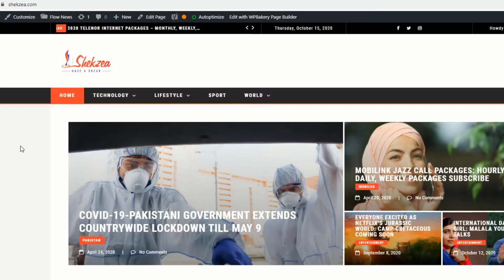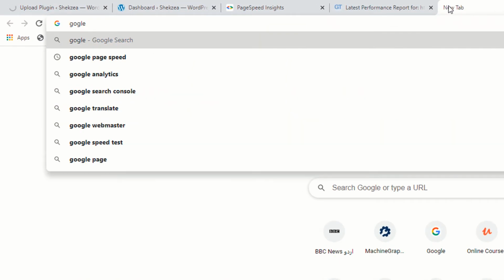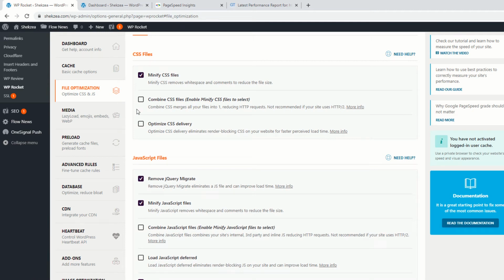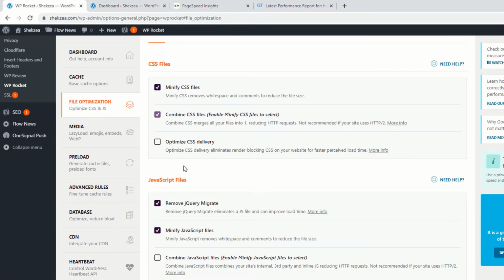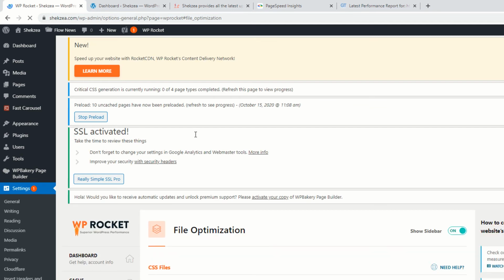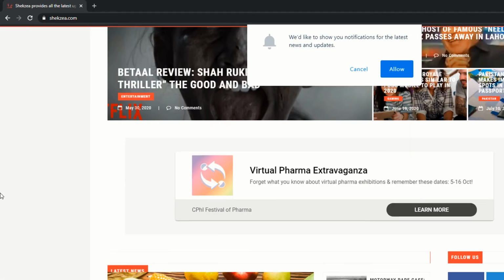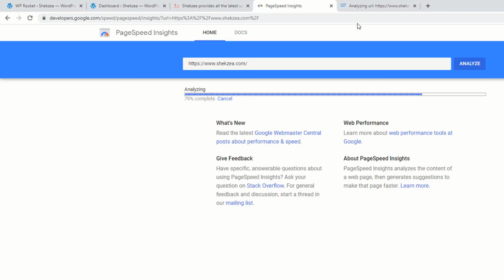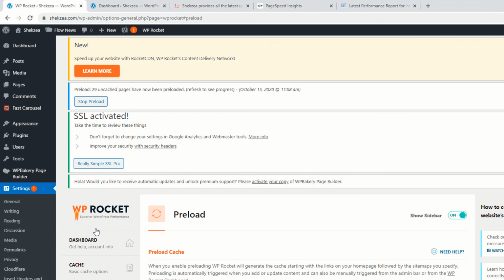How to improve website speed in WordPress using wp rocket plugin | Optimize website performance